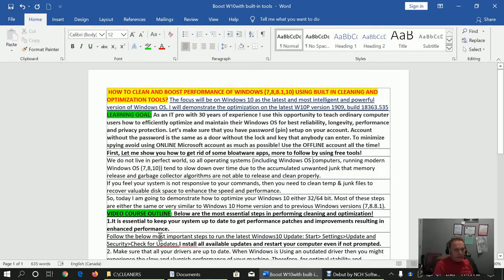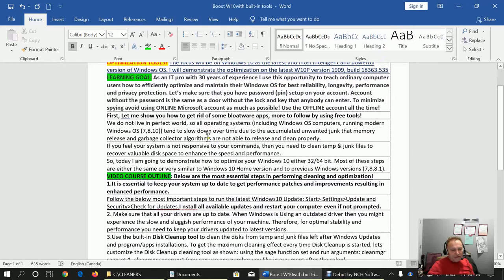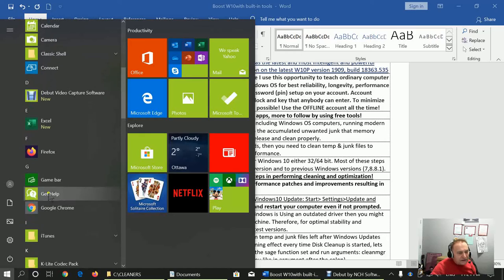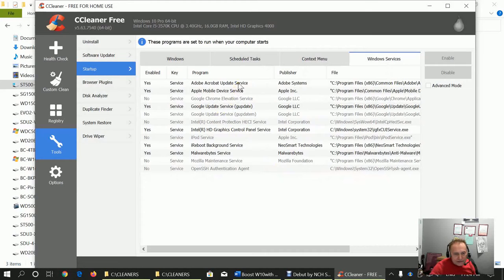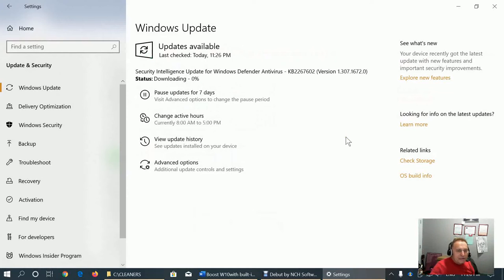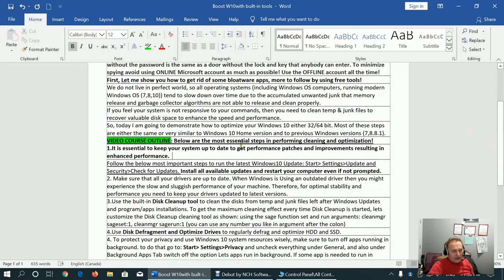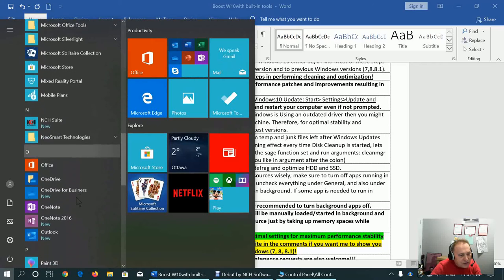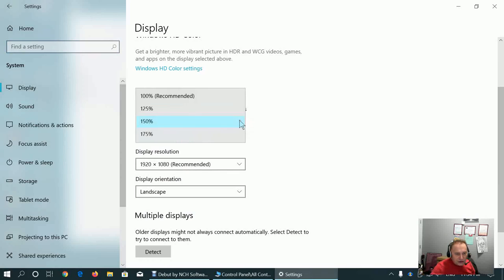ProvenPCTips delivers instructional videos to empower PC users to boost PCs for best experience!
This series of short Instructional videos will demonstrate how to CLEAN & BOOST PERFORMANCE and minimize spying OF WINDOWS (7,8,8.1,10) USING BUILT IN and FREE CLEANING AND OPTIMIZATION TOOLS!
The focus will be on Windows 10 as the latest and most intelligent and powerful version of Windows OS. I will demonstrate the optimization on the latest Windows 10 Professional version 1909, build 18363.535!